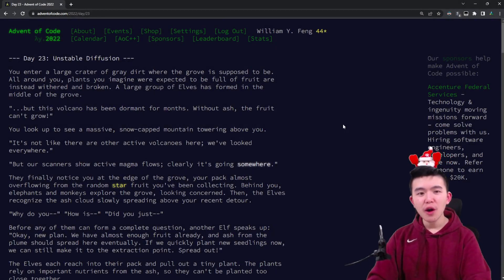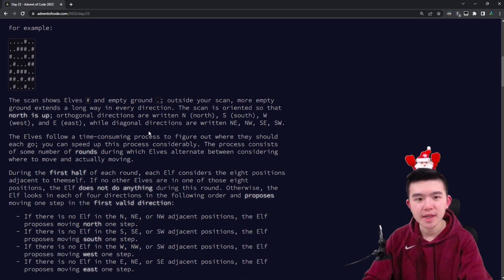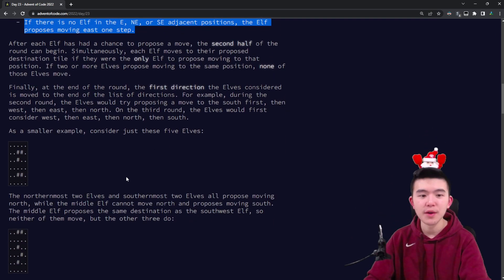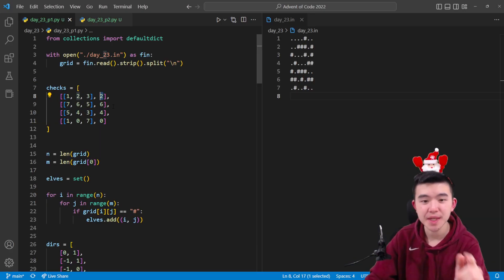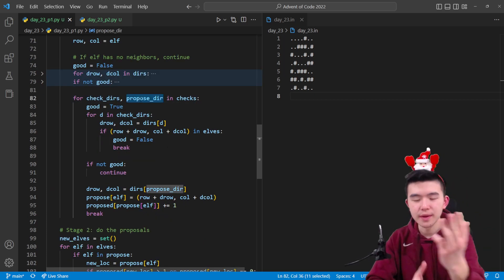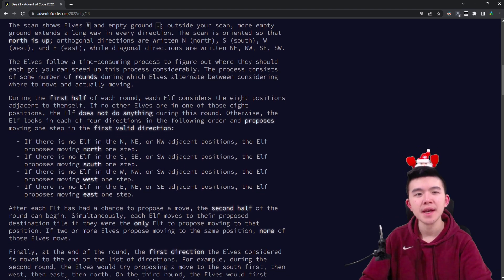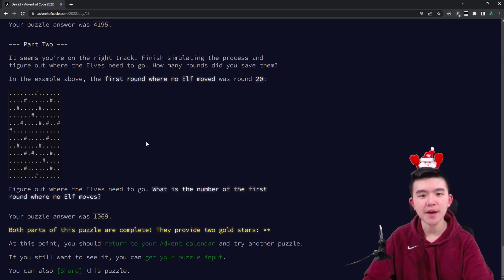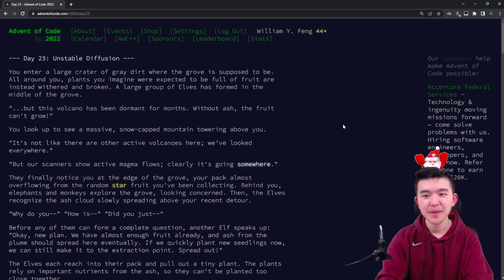Day 23/25: Unstable Diffusion | Advent of Code 2022 Explanations